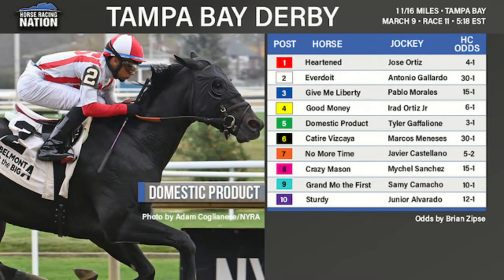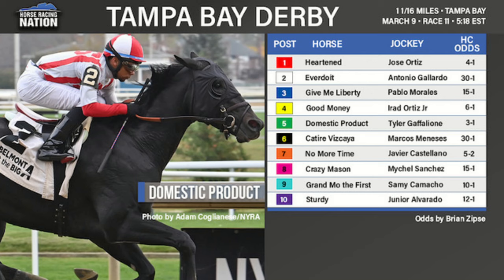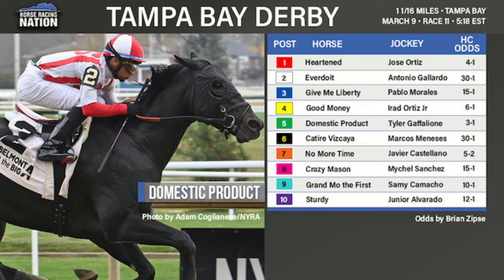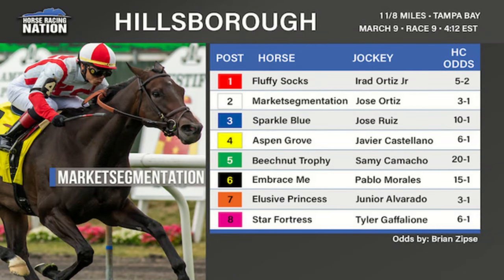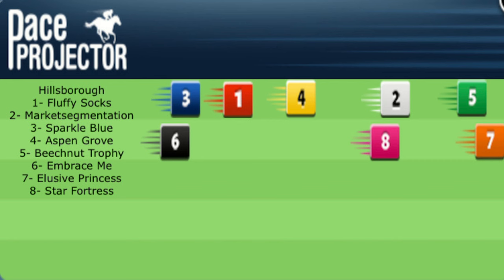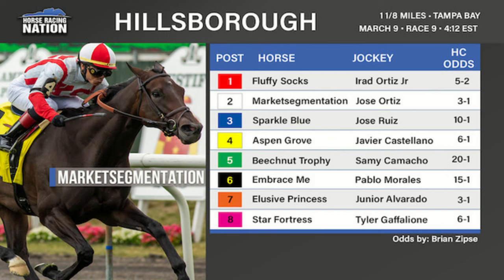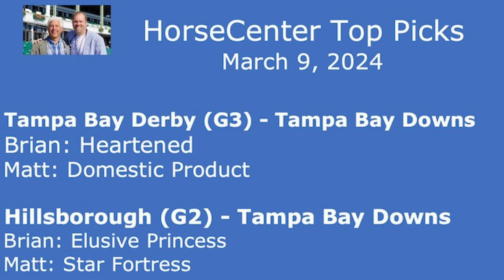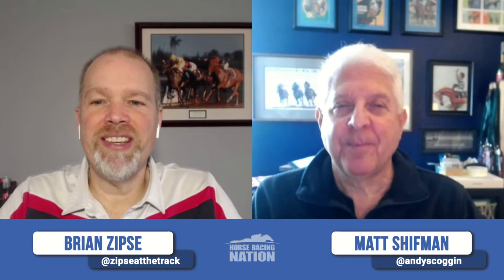Tampa Bay Derby and Hillsborough Stakes top picks on HorseCenter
This week on HorseCenter Brian Zipse and Matt Shifman look into the signature card of the year at Tampa Bay Downs. Your intrepid hosts will analyze and offer top picks for the Tampa Bay Derby, featuring Kentucky Derby hopefuls, as well as the Grade 2 Hillsborough Stakes for older females on the turf.